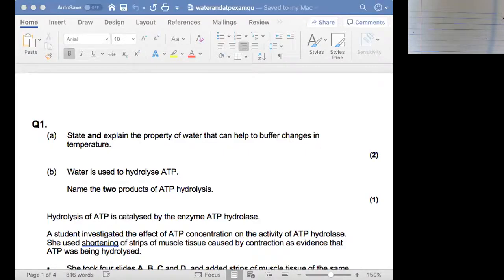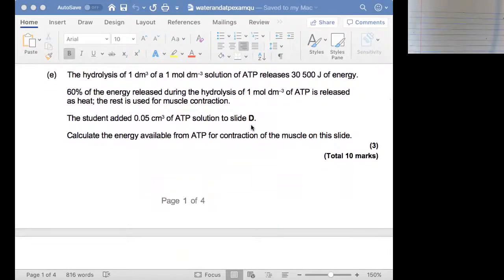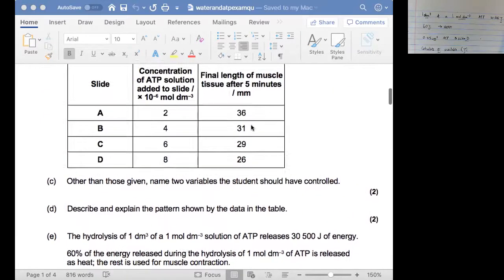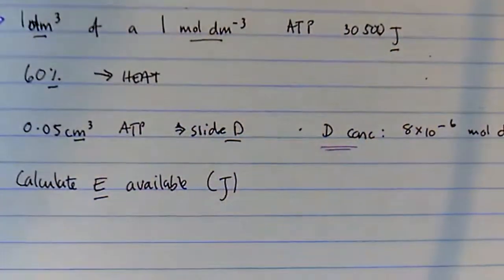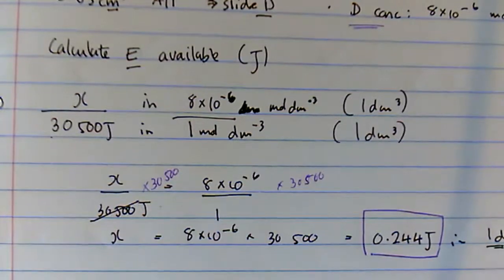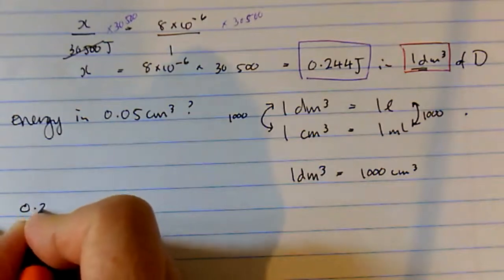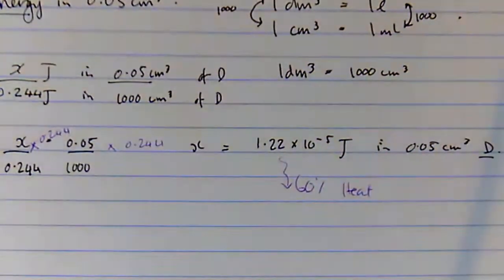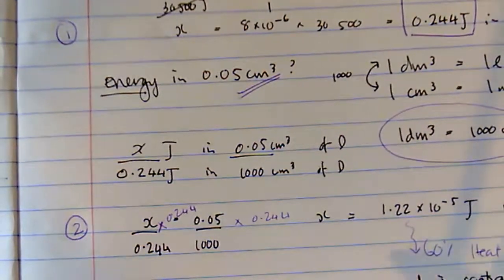ATP/water maths walkthrough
This is a walk-through of the maths in the ATP/water exam question.